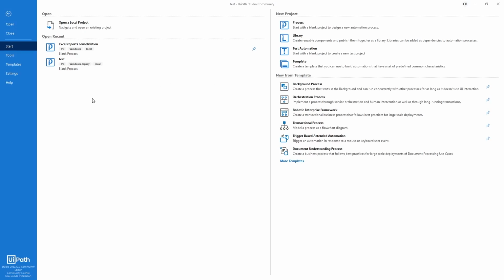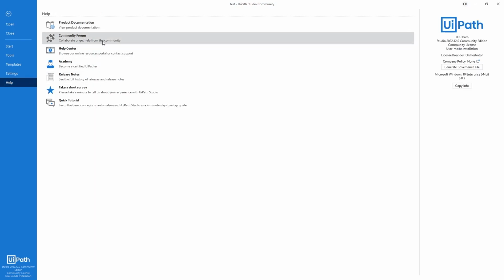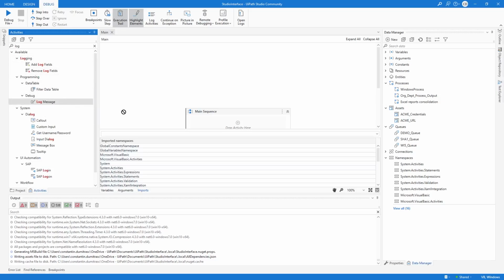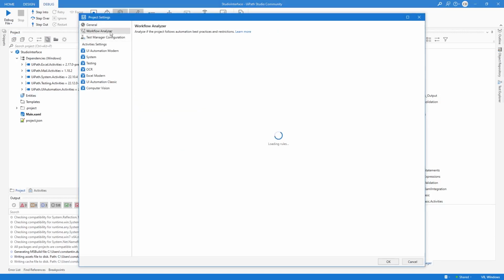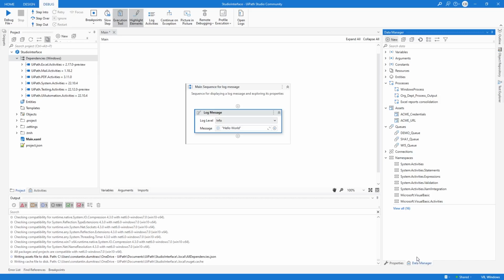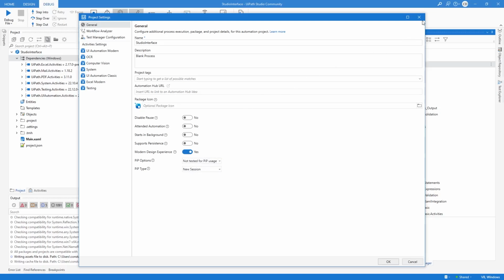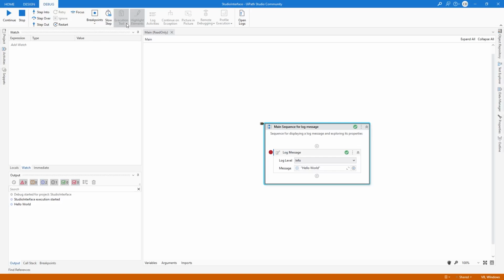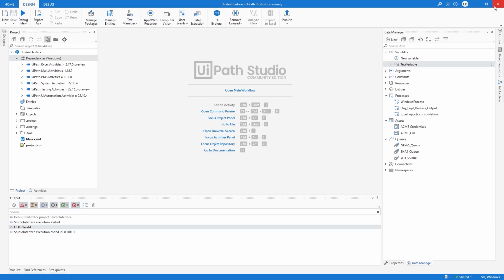Meet the UiPath Studio Interface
Discover how to create an automation process in Studio that addresses a real business scenario. This self-paced course includes step-by-step videos that guide you from building to publishing your project in Orchestrator and running it with Assistant. Ideal for beginners ready to automate their first process!

This video is part of the Build your first process with Studio course, available on UiPath Academy